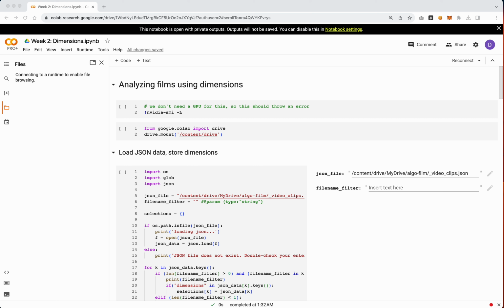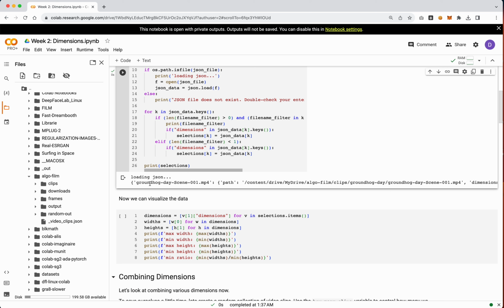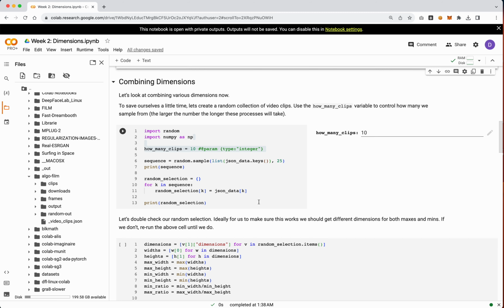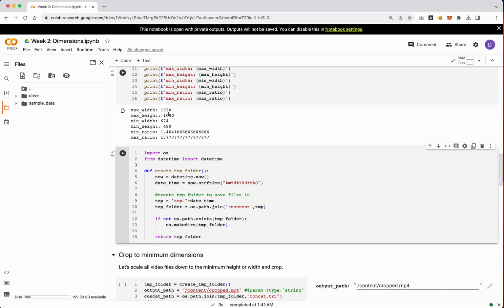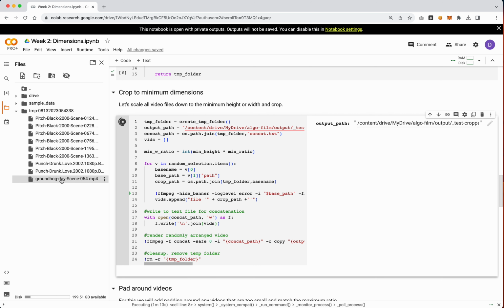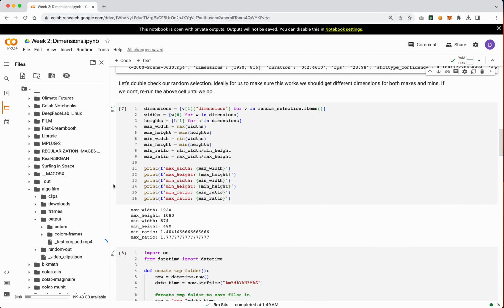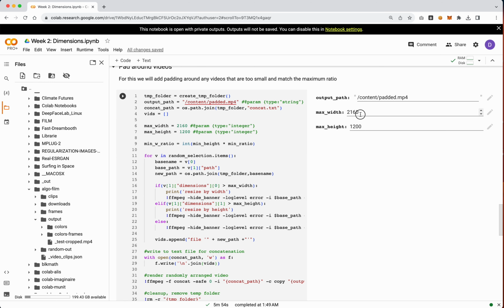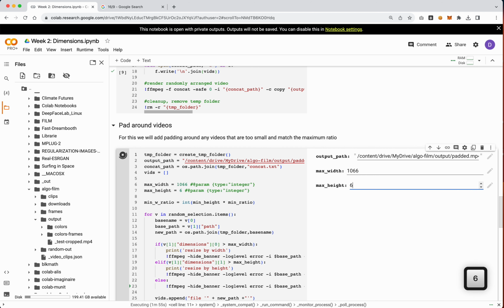Week 2 Dimensions (Combining videos of different ratios and resolutions)